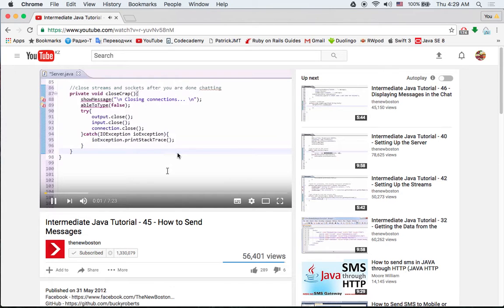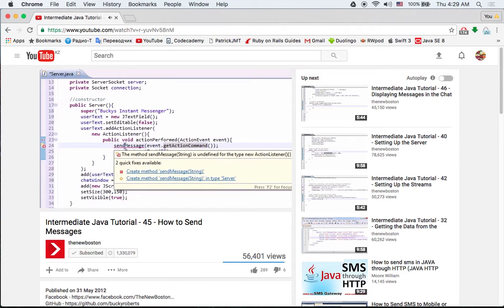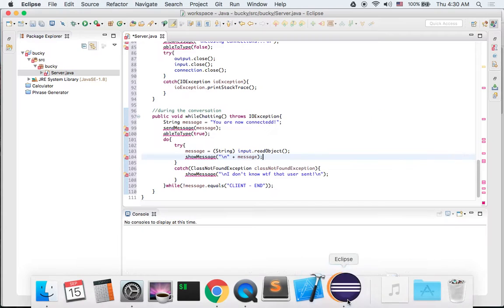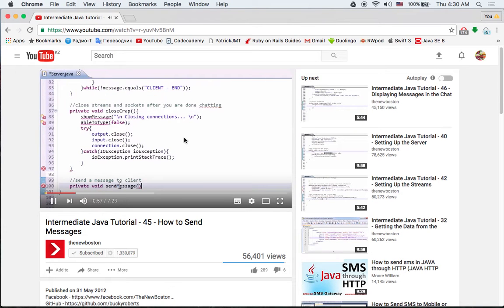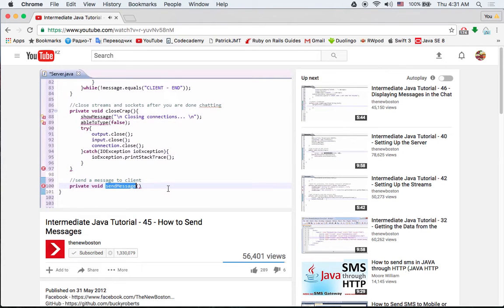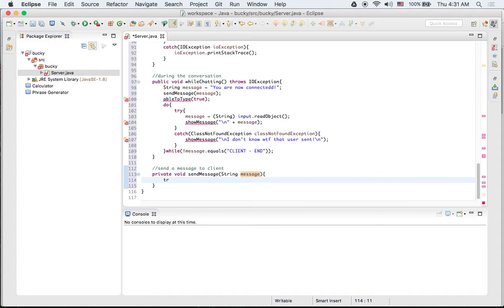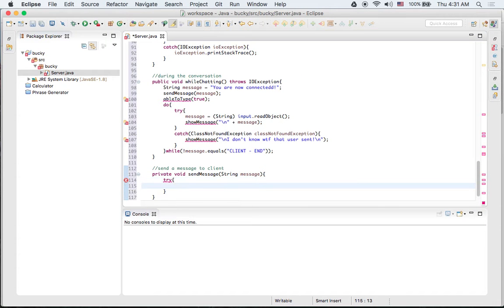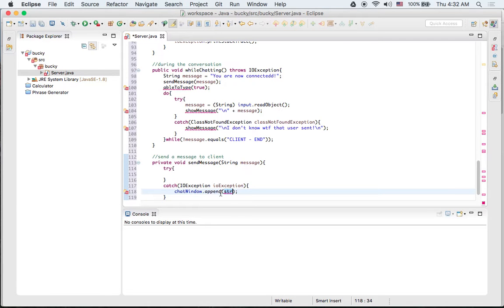Java урок 45 Как отправлять сообщения